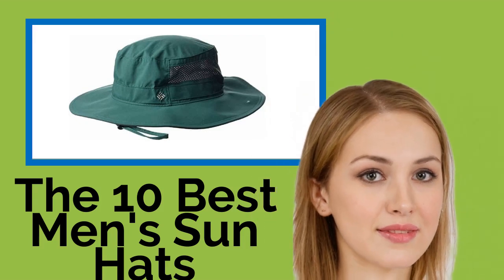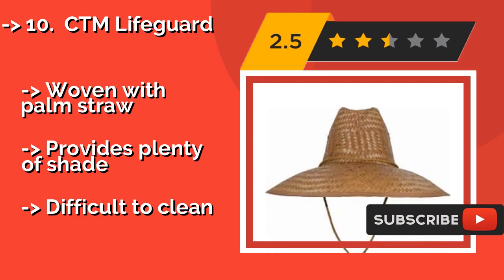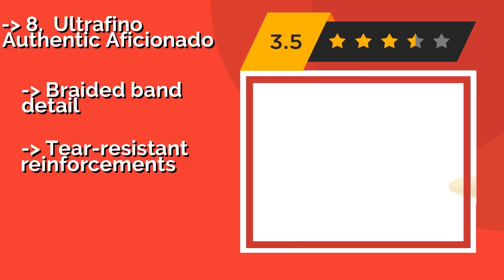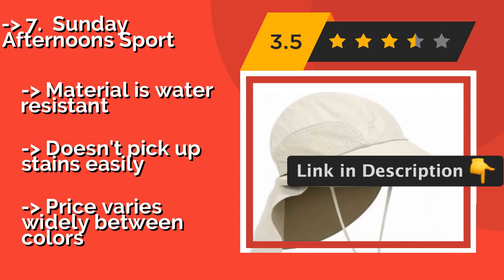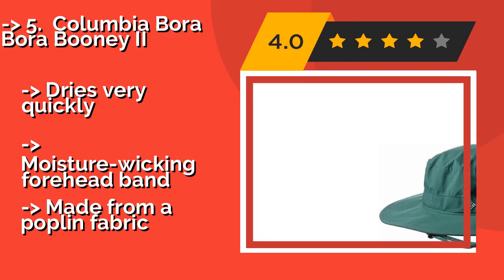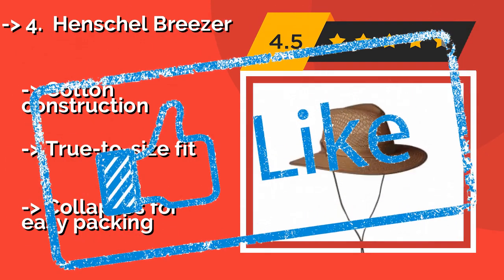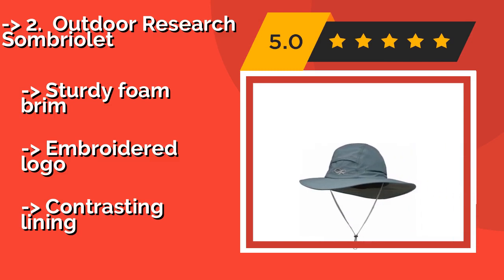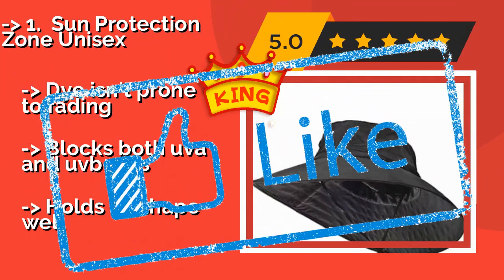👉 The 10 Best Men's Sun Hats 2020 (Review Guide)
After 100's of customers and editors reviews of Best Men's Sun Hats, we have finalised these Best 10 products:

👉 1 Sun Protection Zone Unisex
👉 2 Outdoor Research Sombriolet
👉 3 Columbia Bonehead
👉 4 Henschel Breezer
👉 5 Columbia Bora Bora Booney II
👉 6 Tilley Airflo
👉 7 Sunday Afternoons Sport
👉 8 Ultrafino Authentic Aficionado
👉 9 Coolibar Crushable
👉 10 CTM Lifeguard